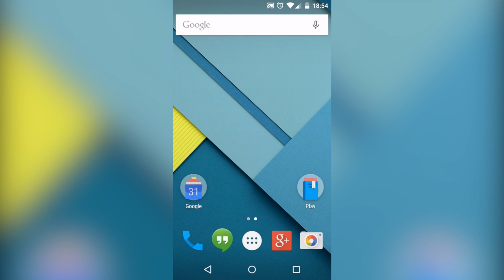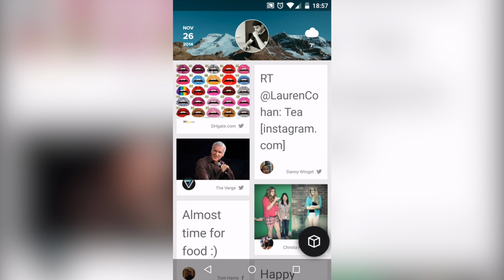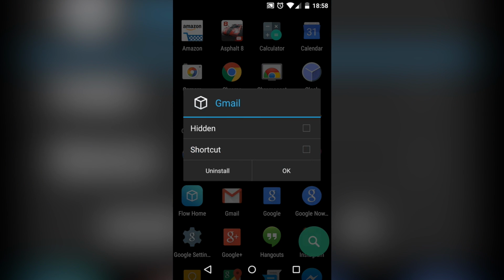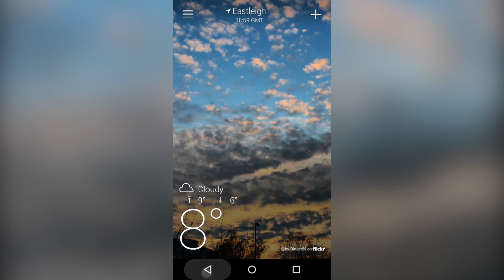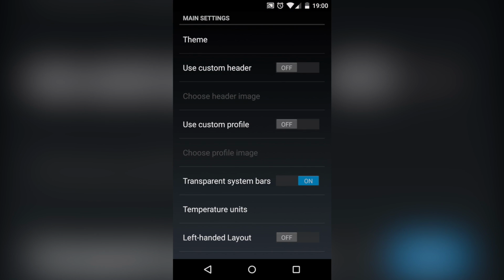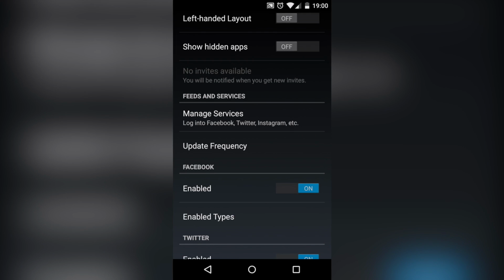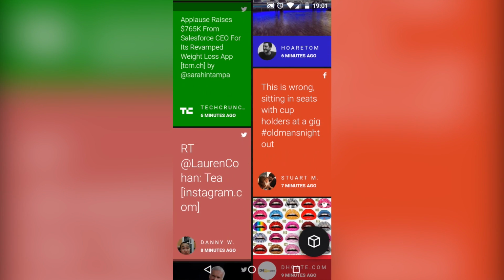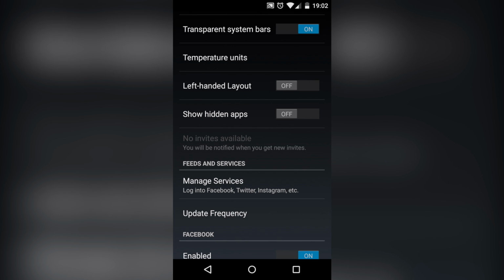Review: Flow Home Launcher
There are a bunch of launchers on the Play Store but this ones different and heres why.

Flow Home is a new launcher and is great, it brings all your social networks together in one place and looks good doing it. Its currently in beta right now but you can request an invite within the app.